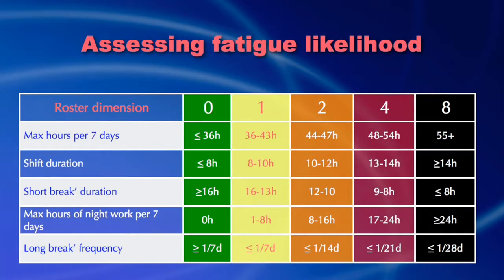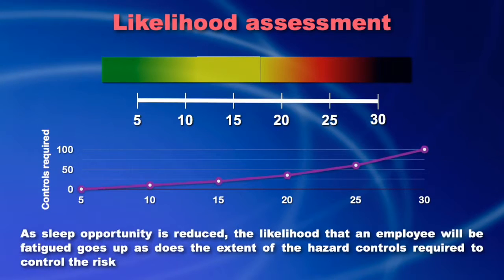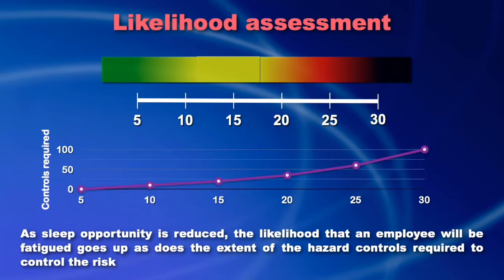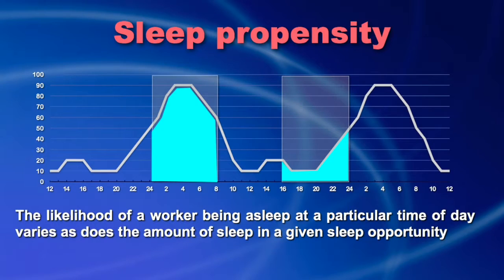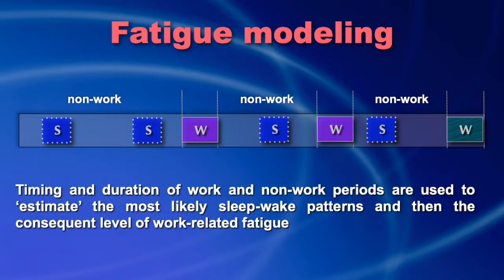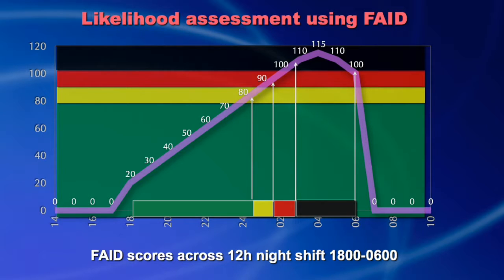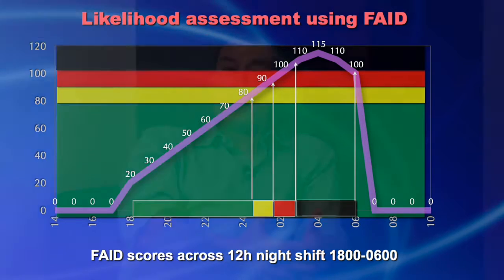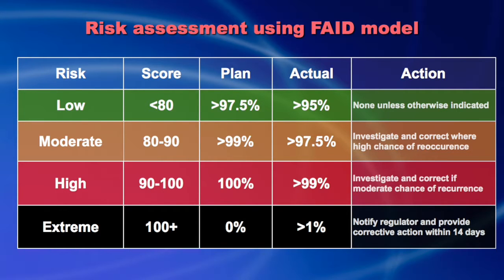MODULE 7 Level 1 Controls